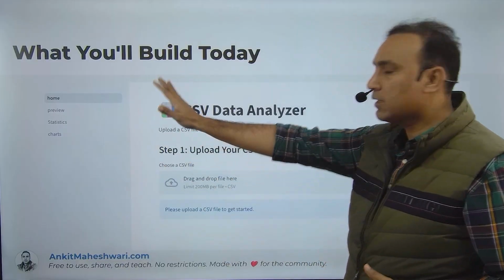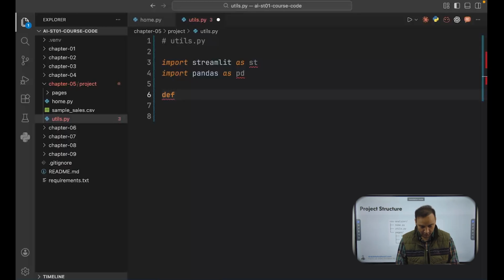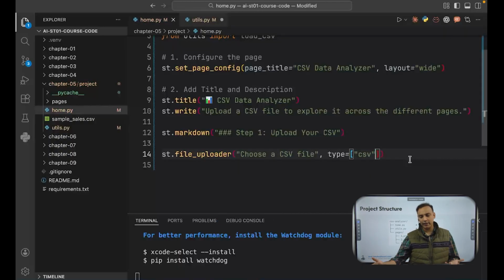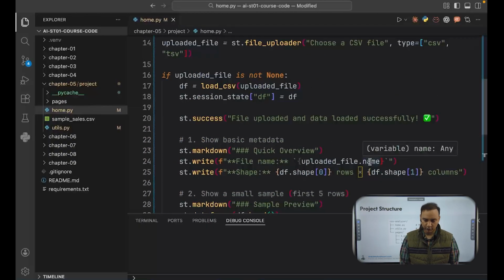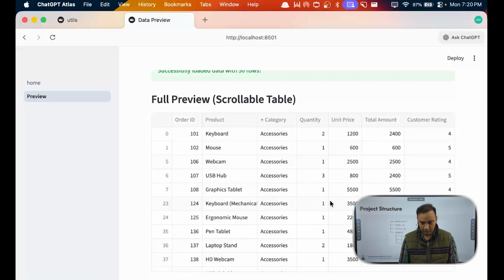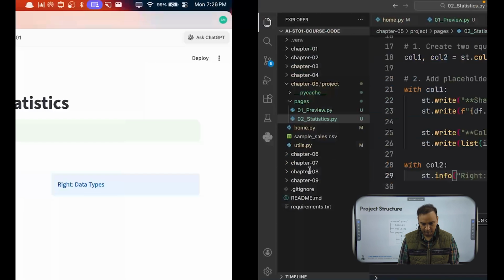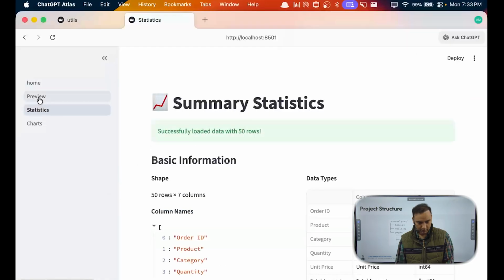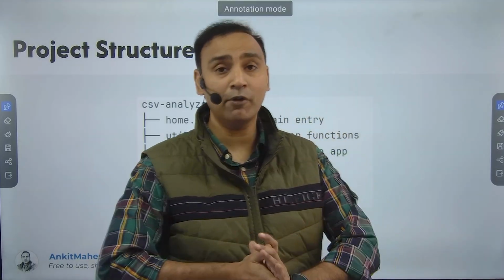Build a CSV Data Analyzer From Scratch — Streamlit Project #1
Session State is where most beginners quit. This video makes it click. 📘 Free companion workbook

💻 GITHUB REPO

Build your first complete multi-page Streamlit application
Implement file uploads to accept real user data (CSVs)
specific techniques to clean and filter raw data
Generate automated statistical summaries
Visualizing data with interactive charts
How to handle missing values like a pro
Organizing code with modular functions (Best Practice)

Drop question below — I read and reply to every single comment!

⏱️ TIMESTAMPS

00:00 - Introduction
06:01 - The "Rerun" Problem
08:10 - Streamlit Book
09:15 - Code | Practice
20:11 - Multi Page in Streamlit
38:40 - Understanding Callbacks
46:34 - Project Build